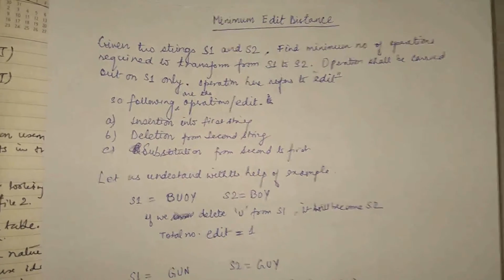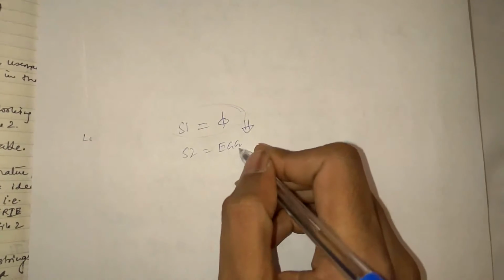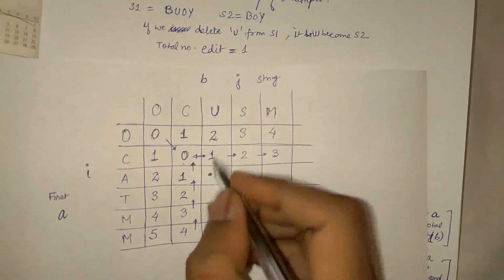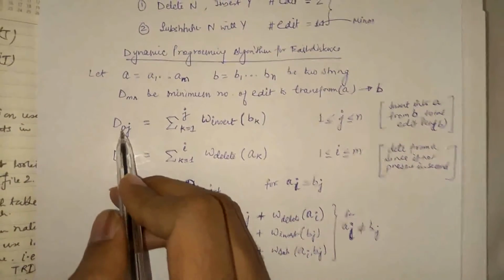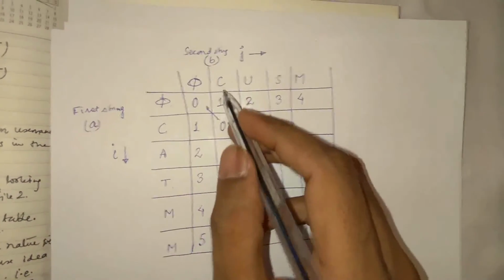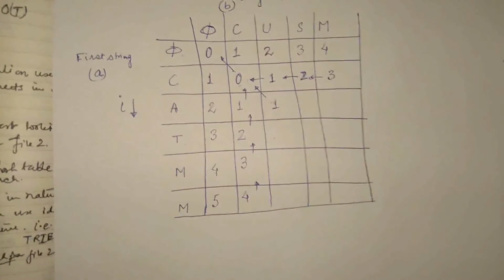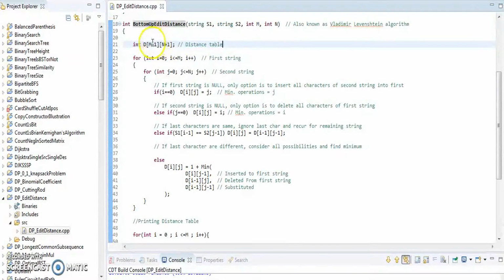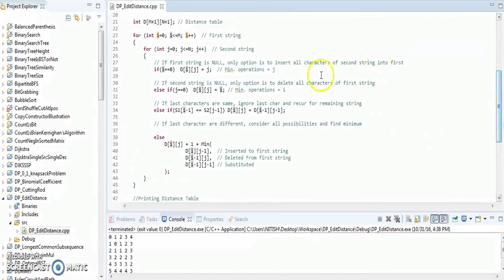3. Minimum Edit Distance - Dynamic Programming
Given two strings S1 and S2.  Find minm no of operations required to transform S1 to S2.